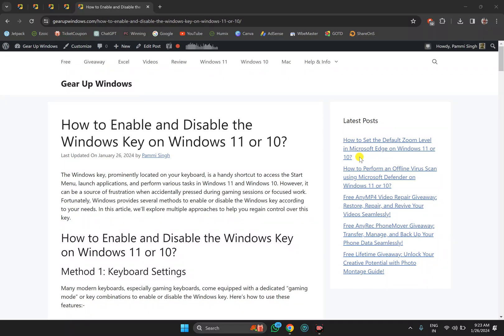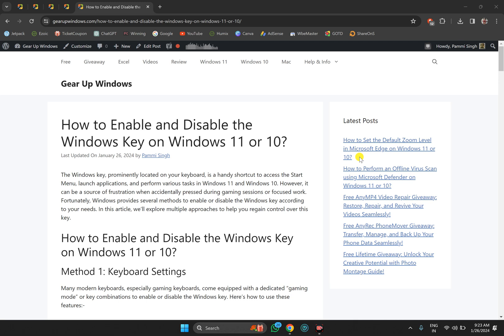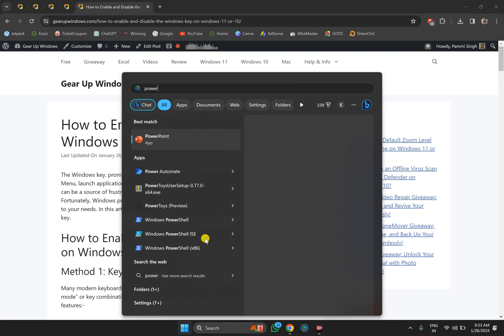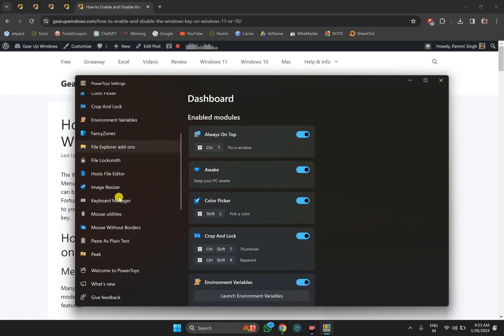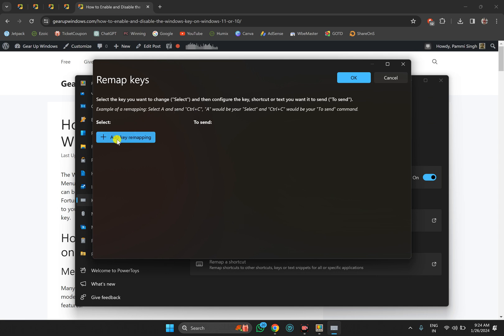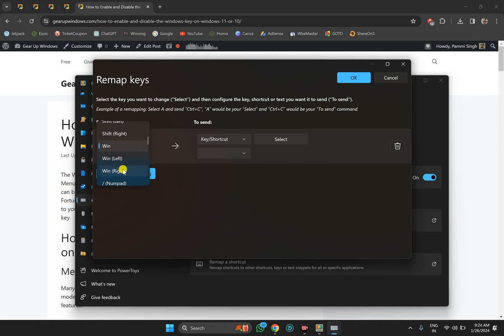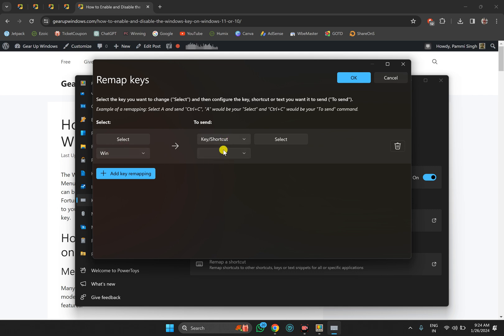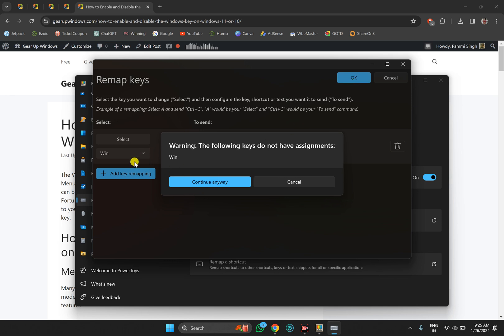How to Enable and Disable the Windows Key on Windows 11 or 10 | GearUpWindows Tutorial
Title: "Master Your Windows Experience: Enabling and Disabling the Windows Key!"

Description:
Welcome back, Windows enthusiasts! Today, we'll show you how to harness the power of your keyboard by enabling and disabling the infamous Windows key. Whether you're a gamer looking to avoid those accidental desktop interruptions or a multitasker seeking seamless productivity, this guide has got you covered.

Join us as we walk you through simple steps to toggle the Windows key functionality on and off, ensuring a customized computing experience tailored to your needs.

Equip yourself with the knowledge to take control of your Windows environment effortlessly. Don't let the Windows key dictate your workflow – learn how to manage it like a pro!

GearUpWindows is your go-to destination for all things Windows-related, offering insightful tutorials, troubleshooting tips, and product reviews to elevate your digital journey.

Ready to unlock the full potential of your Windows device? Let's dive in and master the art of Windows key management together!